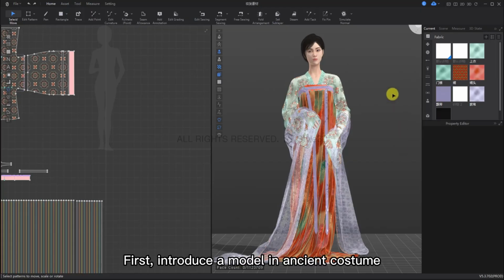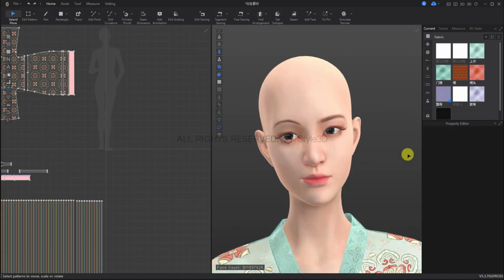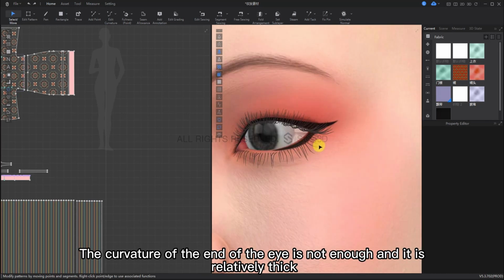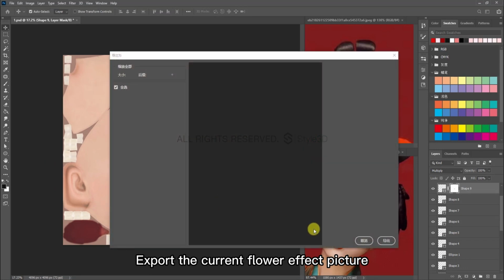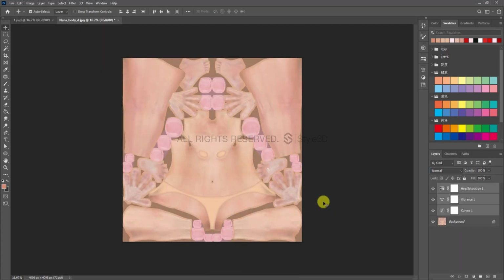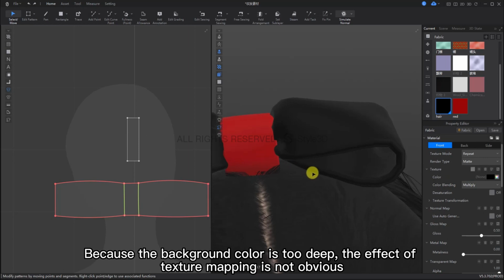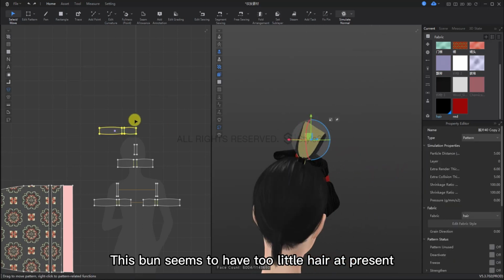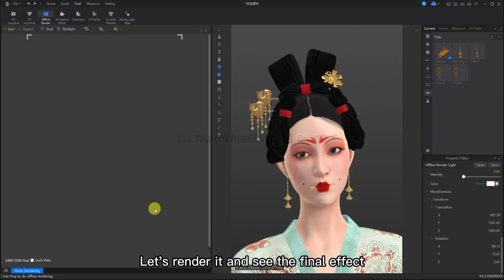Style3D - 3D Design Tutorial | 3D Makeup and Hair Making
Are you curious to know more about digital fashion?